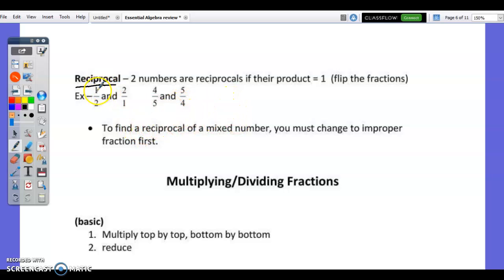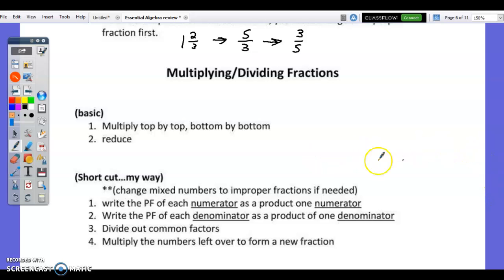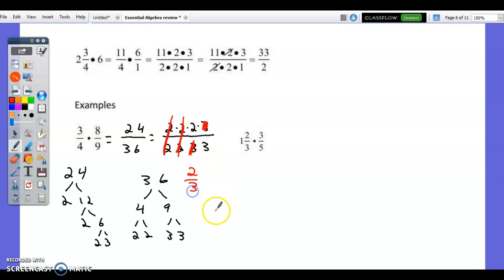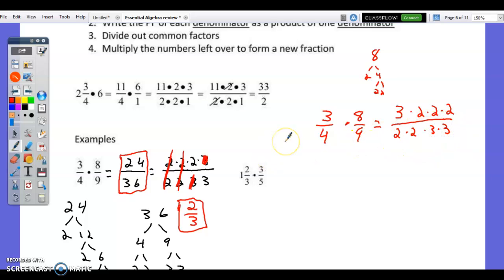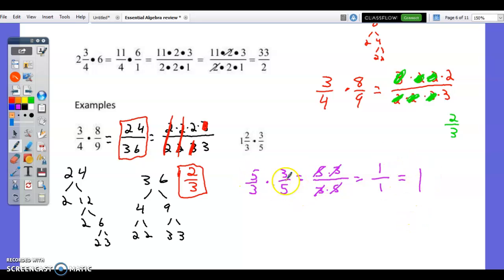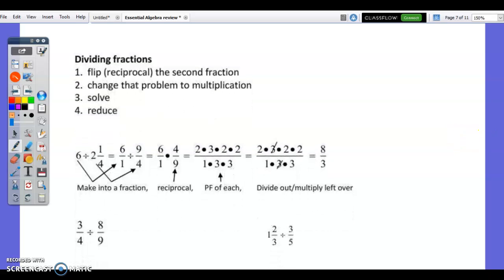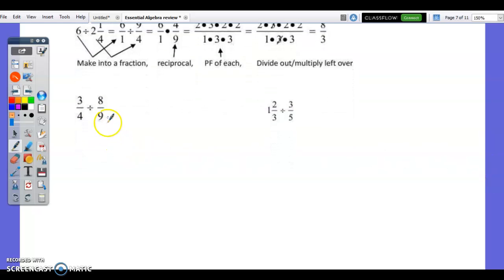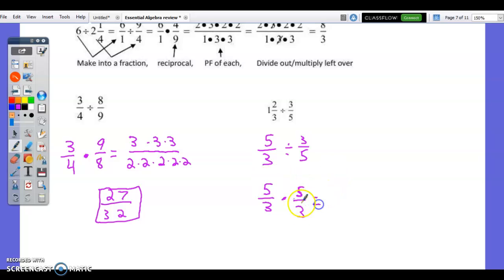Multiplying and dividing fractions